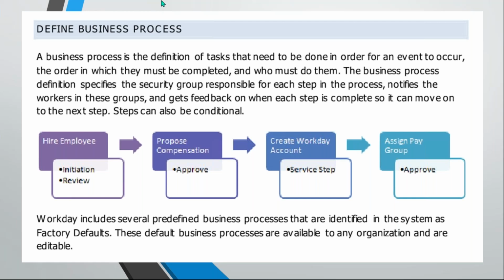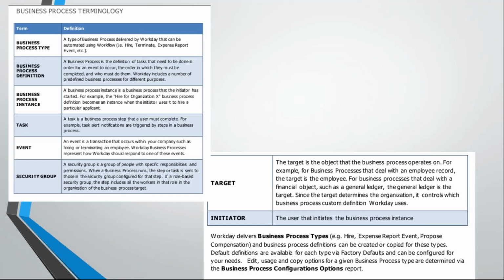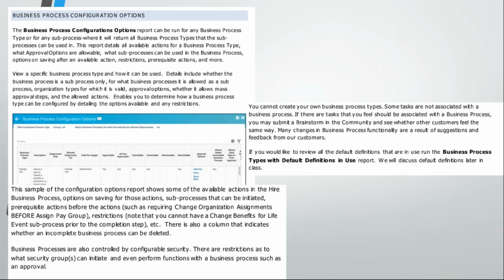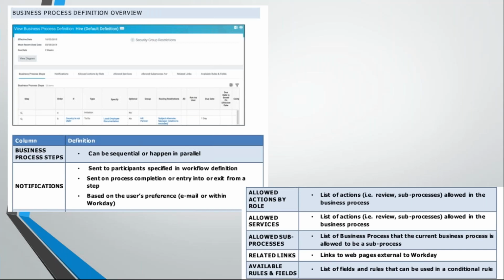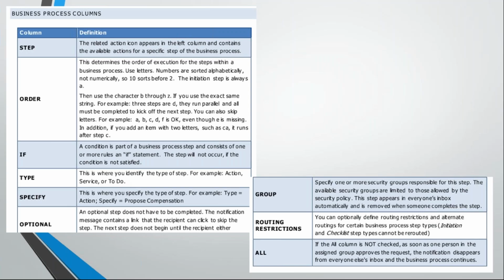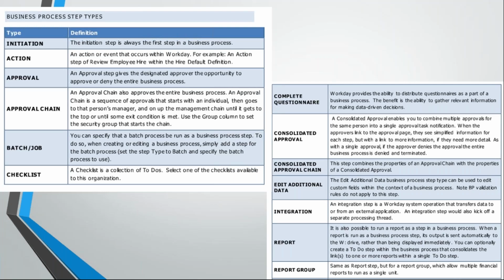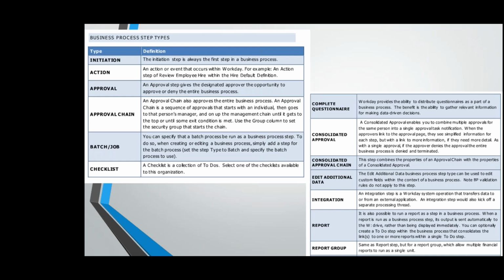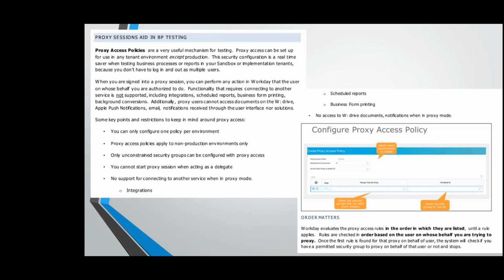Knowledge Sharing session on Business Process Framework